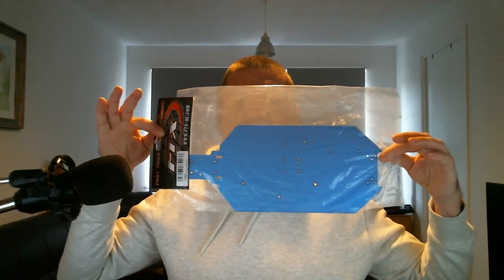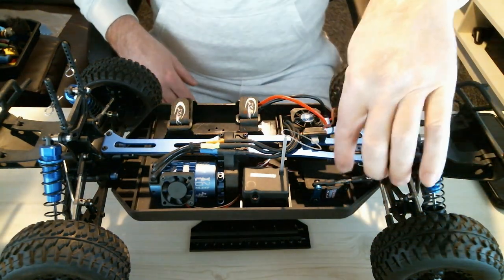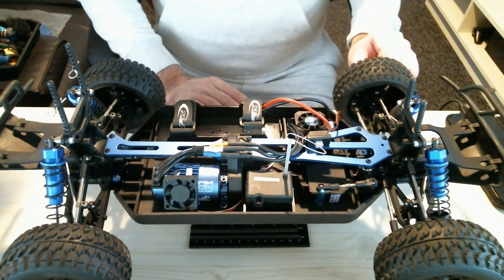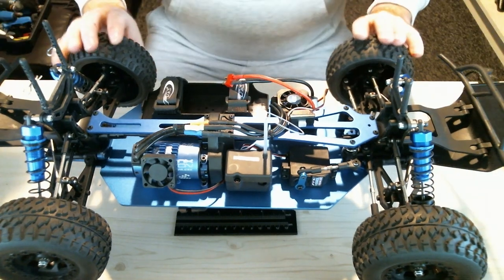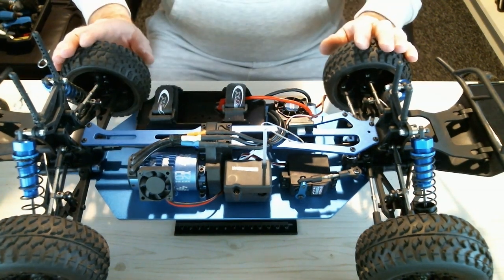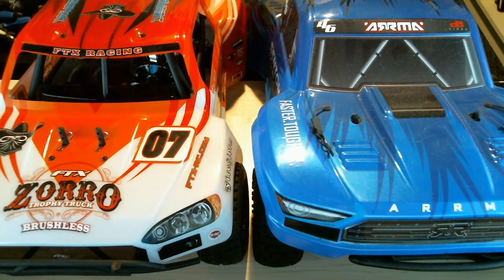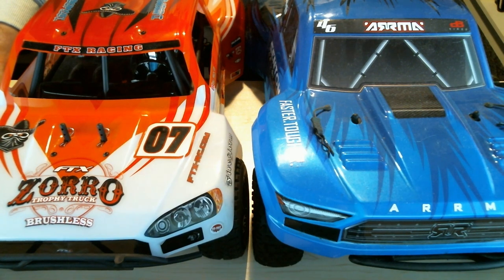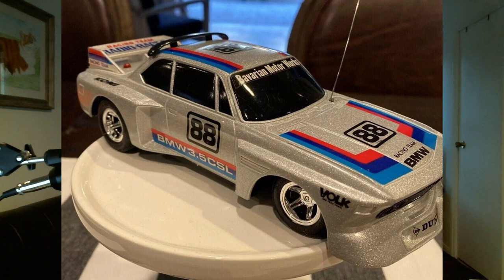FTX Zorro Brushless Aluminium Chassis Plate Upgrade How To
Today I upgrade my FTX Zorro with the aluminium chassis plate. I'll walk you through the process so you can do this yourself.

RC Parts for sale